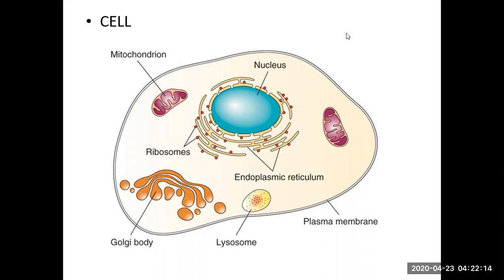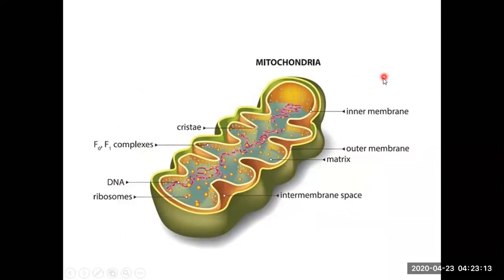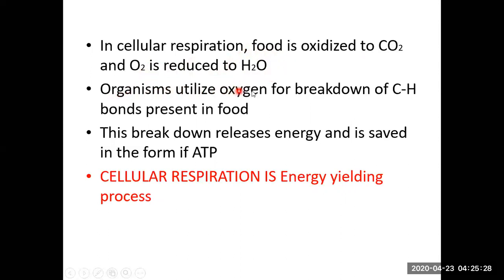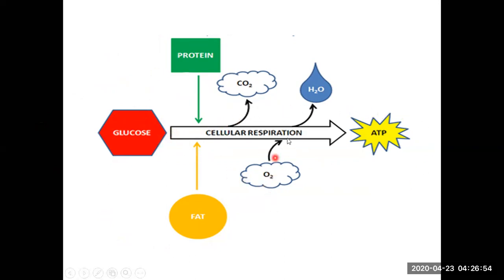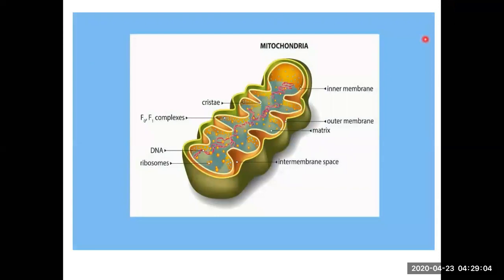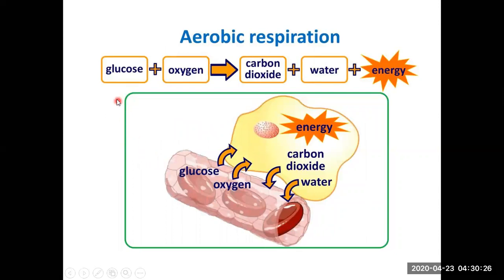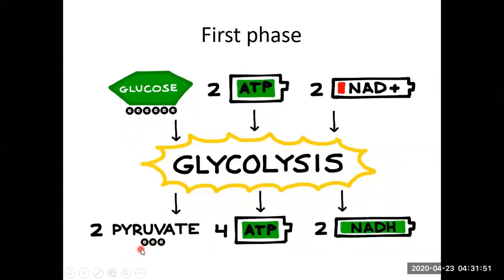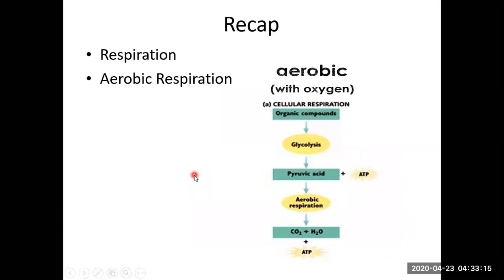BIOLOGY-9TH, CELLULAR RESPIRATION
In this lecture we'll start new chapter, CELLULAR RESPIRATION;
a quick review about the topic
1-aerobic respiration
2-anaerobic respiration